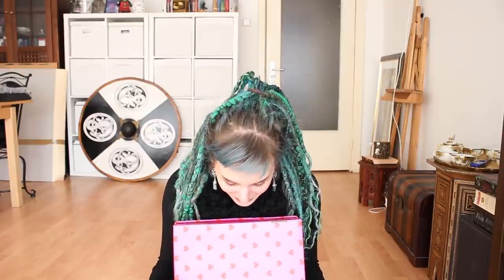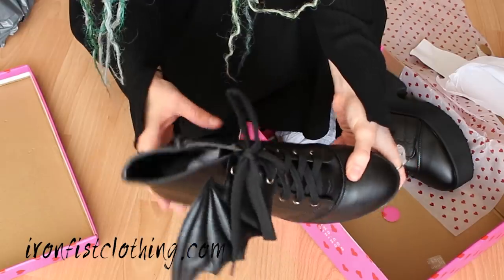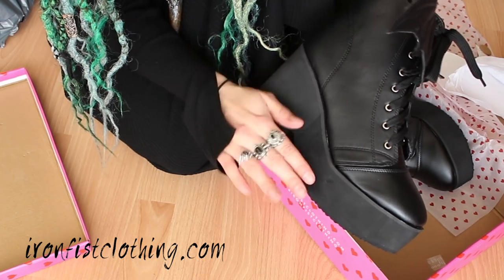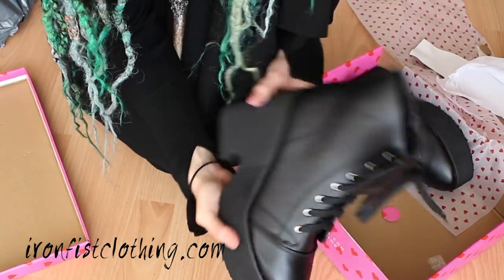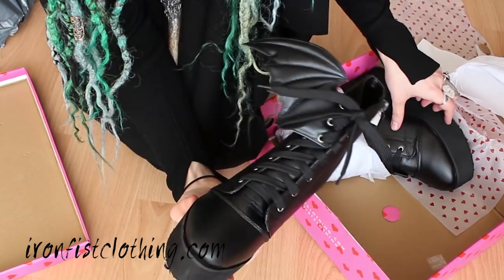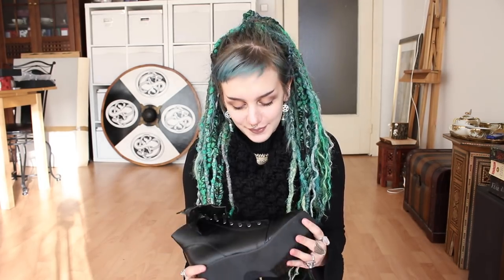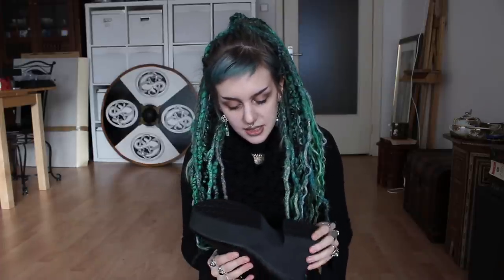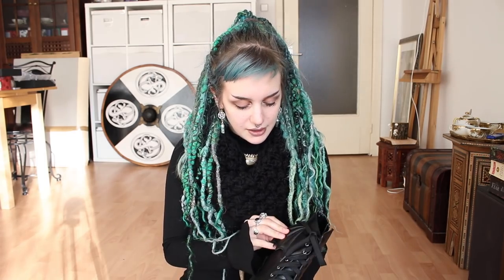Shoe Unboxing - Ironfist UK | Manic Moth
Hello fellow moths (*´∀`*)!
Today I'll be showing you the beautiful Bat Wing Boots that I got from ironfistclothing.com (*´ ˘ `*) ♡.
After already dancing with them for a whole night I can also tell you that they still look and feel awesome (&the smell is gone XD).

( ˘ ³˘) ♡ !

Antler Crystal Necklace & Pentagram Earrings :

☽ My Store ☾

Have a lovely day ( ˘ ³˘) ♡ ♡ ♡ !